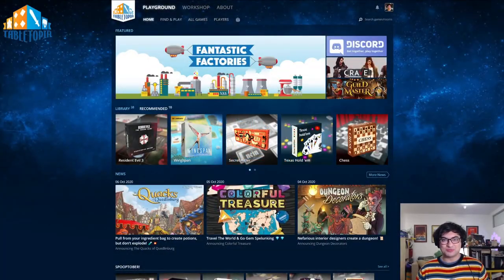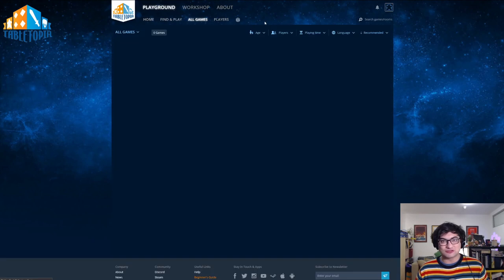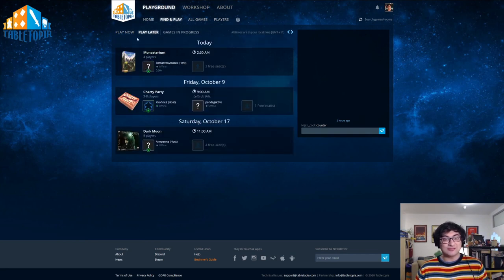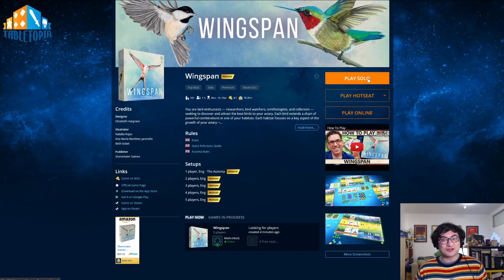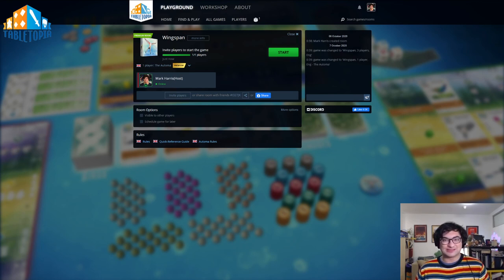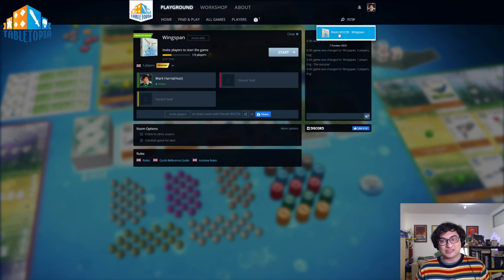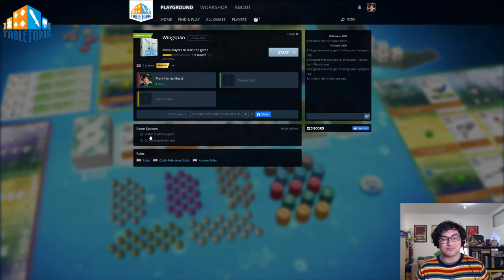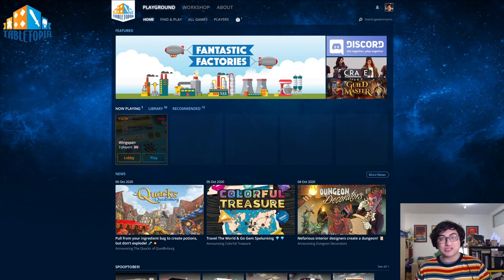Tabletopia Basics - Finding A Game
What is Tabletopia?
Tabletopia is a board game simulator on which board games can be played virtually. Tabletopia is available for PC, MAC, iOS and Android.

What role does Tabletopia play at SPIEL.digital?
A large part of the new games you can try out virtually will be available on Tabletopia. Therefore it is recommended to get familiar with this simulator.